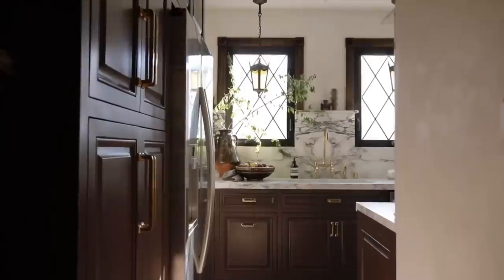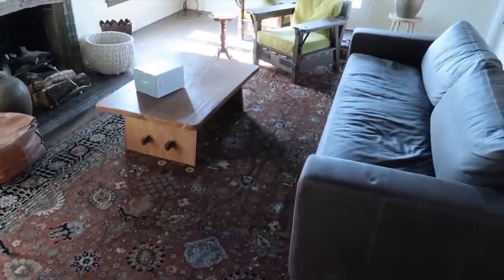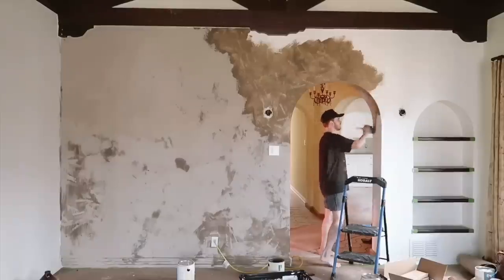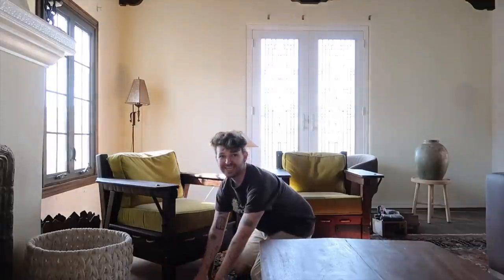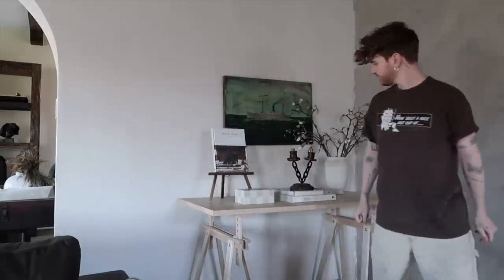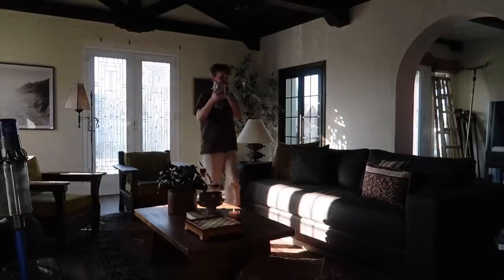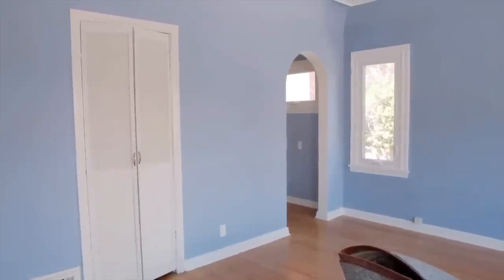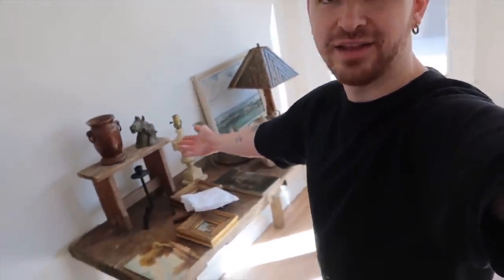LIVING ROOM MAKEOVER ✨ Part 1 ✨ Furniture Layout & Design Ideas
After spending the last 5 months working on the kitchen, I think it's time we start on a new space! I got to arranging the furniture in the living room and it sparked my creativity! I cannot wait to get started on the built ins and refinishing the fireplace.